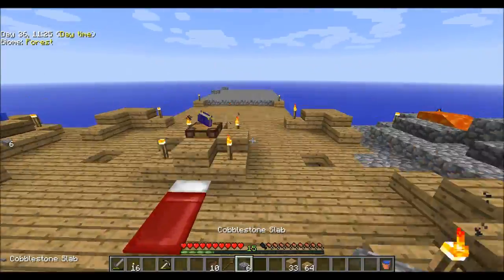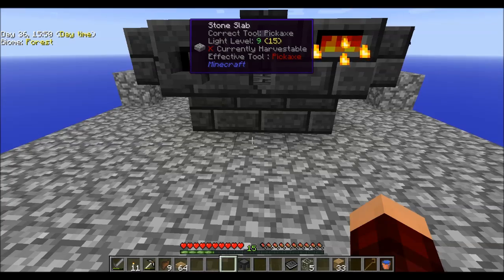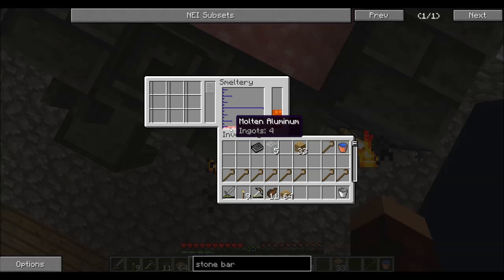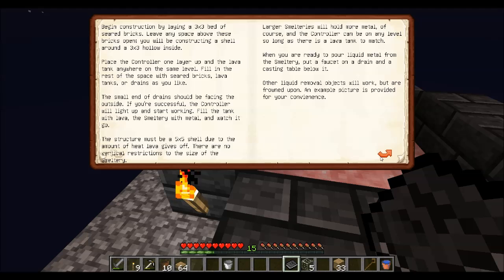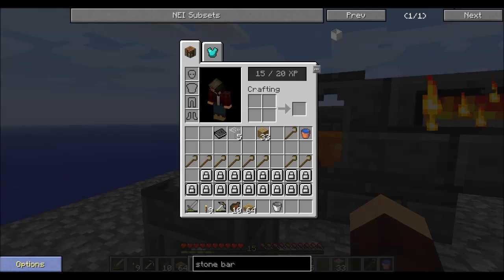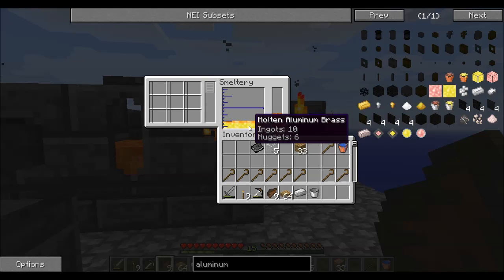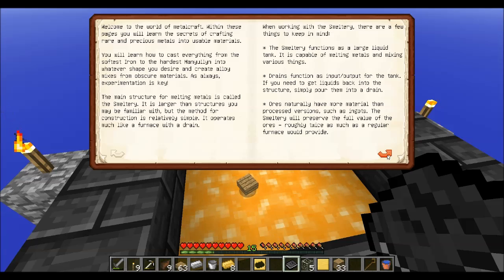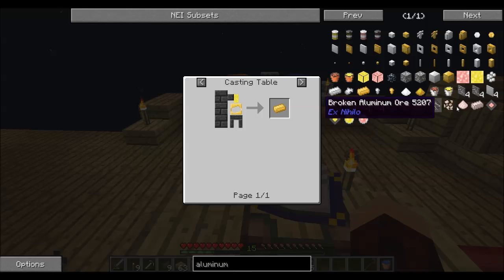Tinkers Smeltery Part 2! (Sky Factory 2.2.1 Episode 12)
I get the Smeltery up and running. Sorry if this video gets a bit frustrating to watch, I really don't understand this much and it took me a while to figure it out.
Tweet using MinecraftMike!
Join my server, Avius! It is a hard survival RPG server in Minecraft version 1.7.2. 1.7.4 and 1.7.5 works as well.
IP: avius.hosthorde.net
The latest version of this modpack is for 1.7.10
Visit my Animal Crossing: New Leaf Dream Town!
Town Name: Nittany
Player Name: Mike
The new outro was made by my friend chase! Thank you chase! I added the creeper sound effect.